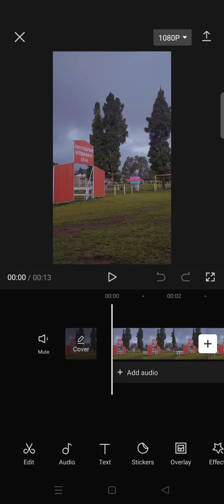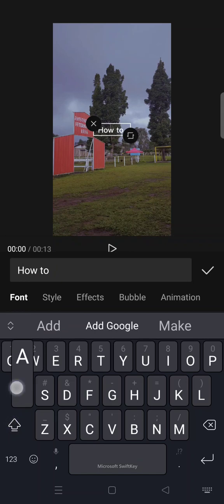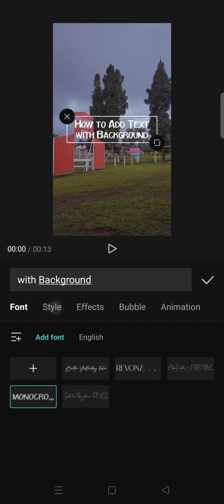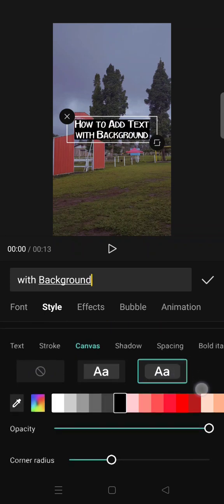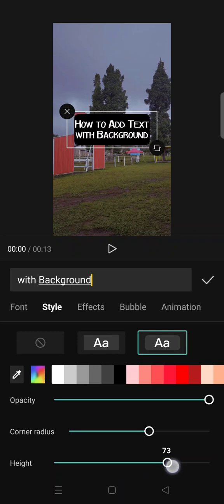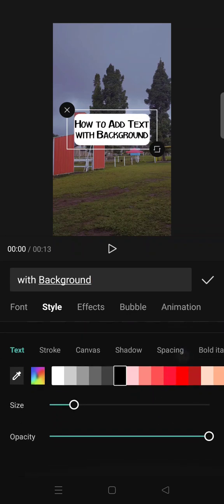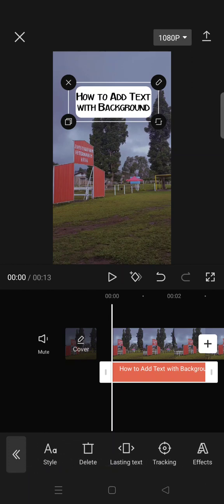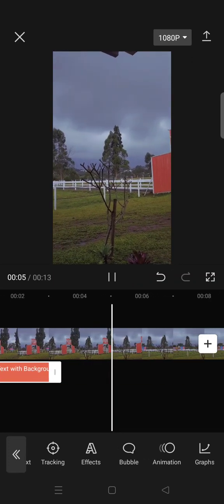How You Add Create an Opening Text with Background for Your TikTok Videos by Using CapCut?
Here's how you can make an opening text with a background on CapCut